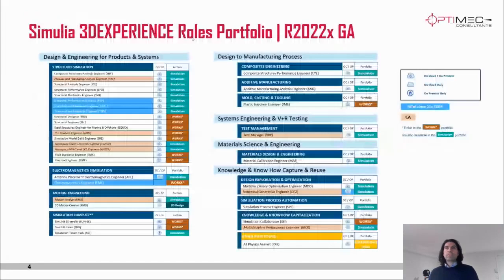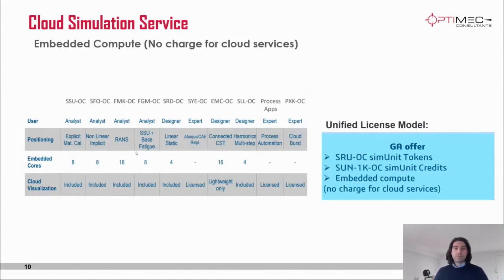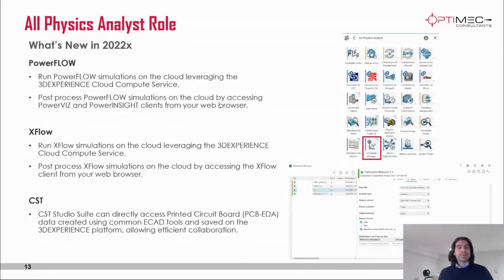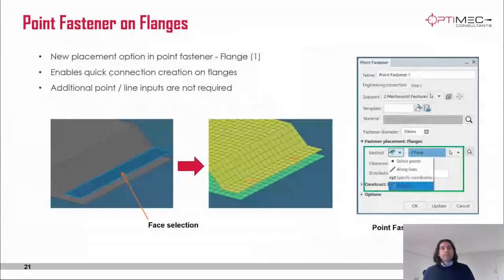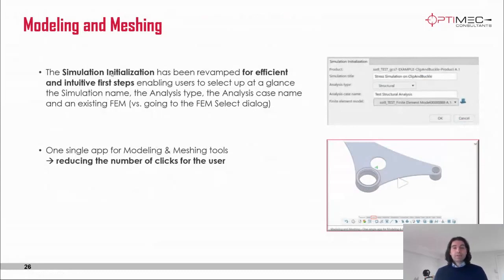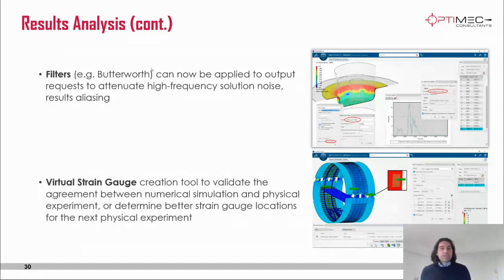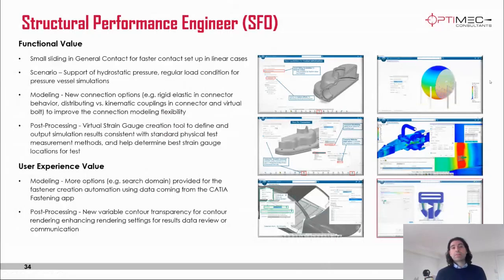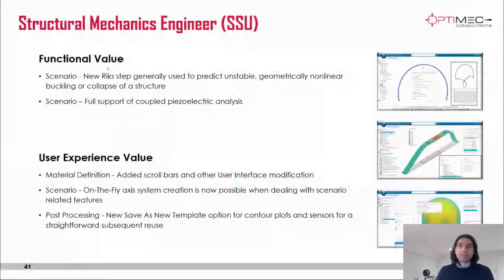Webinar: What's new on the 3DEXPERIENCE Platform r2022x?